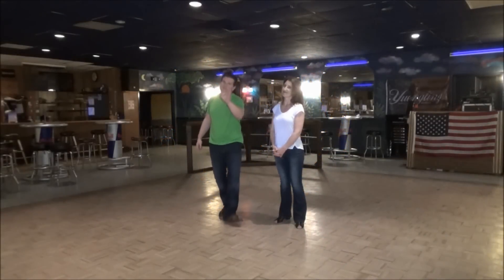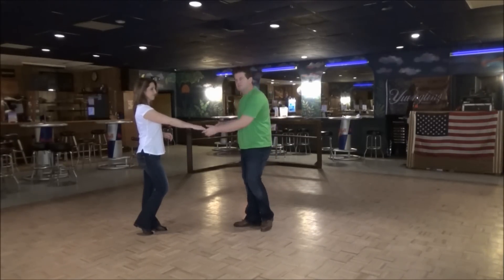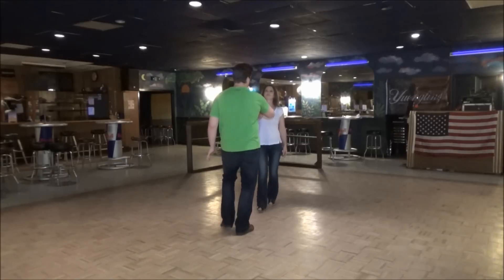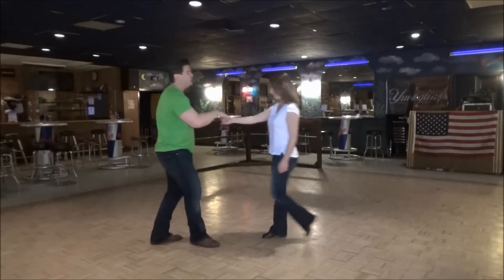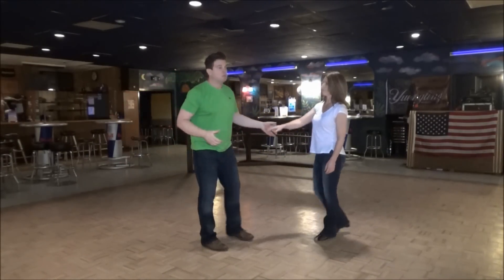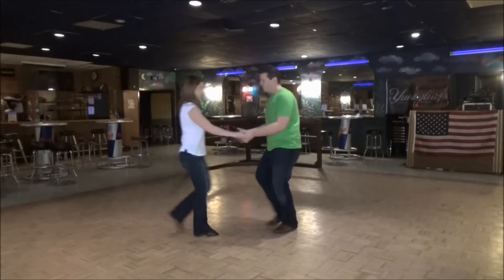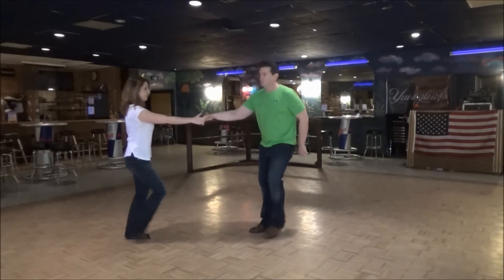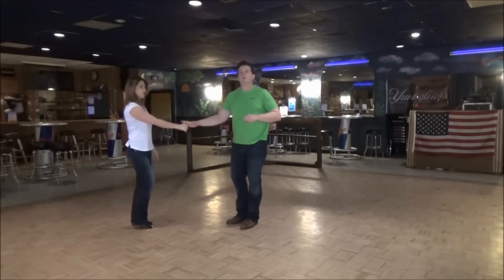Nicks Nightclub - 4-4-19 - WCS - Drape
This was the video workshop review for my weekly West Coast Swing Dance lesson at Nick's Nightclub!   Stephanie and I have broken down this movement so you can practice it at your own pace.   :)

I'm at Nick's every Thursday!  The lesson begins at 7:45 and it's only $10 per person!  All levels of experience are welcome.  :)